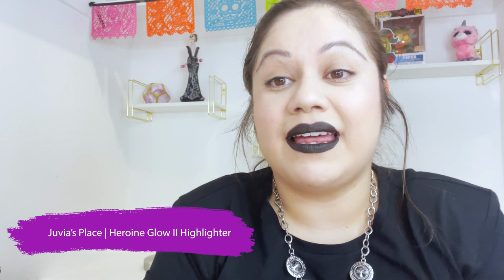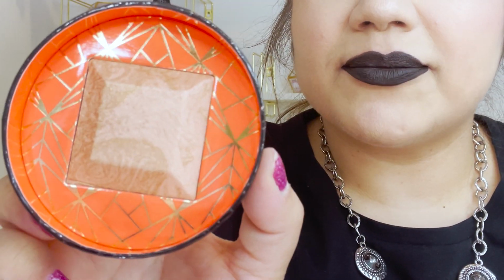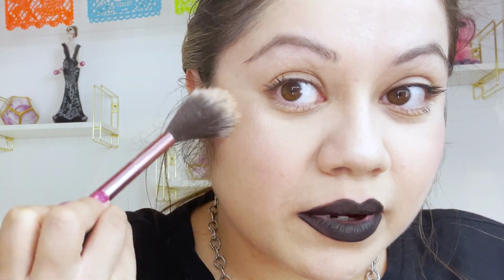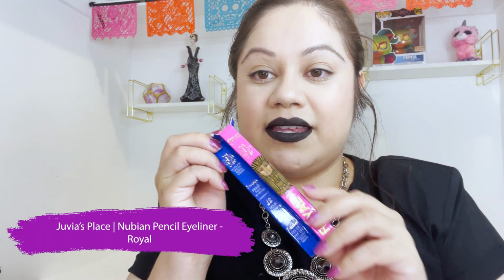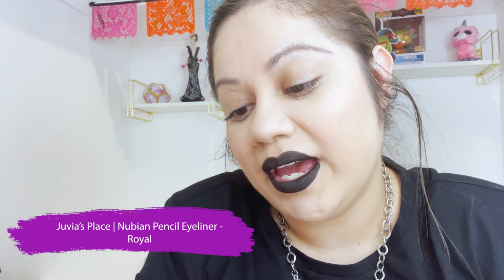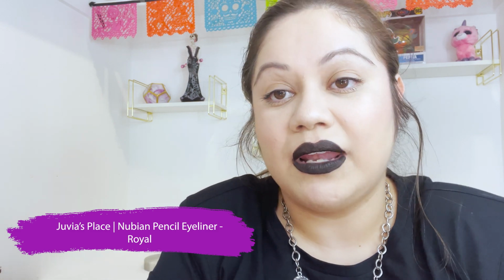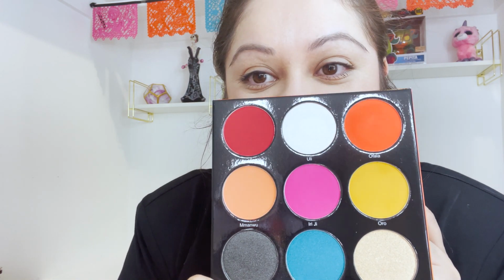Juvia's Place 2021 Halloween Mystery Box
Join me as I open Juvia's Place 2021 Halloween Mystery Box .

Hi everyone. Today I am opening a mystery box from Juvia's Place. This is the very first time I have ever ordered a box from Juvia's Place so I have zero expectations as to what type of makeup products I will receive. I will note though that I have ordered single products from them in the past and I love the quality of their eye shadow palettes.

**Cherry Cherry Boom Boom, Loving Life**

0:00 Intro
0:26 Box Reveal
0:38 Juvia's Place The Festival Liquid Lipstick - Dudu Matte
1:17 Juvia's Place Heroine Glow II Highlighter
1:48 Juvia's Place Nubian Pencil Eyeliner - Royal
2:10 Juvia's Place The Festival Eyeshadow Palette
2:42 Thoughts/Outro